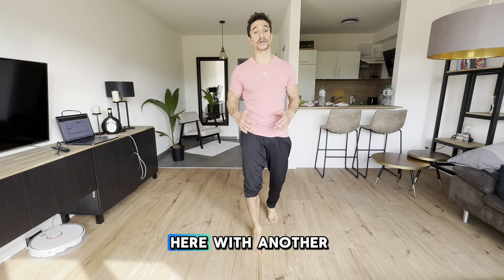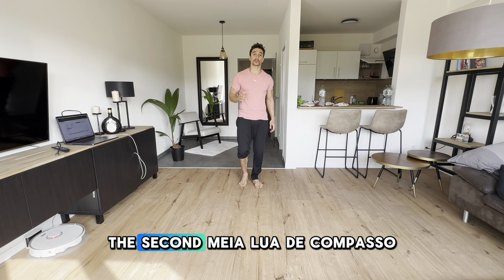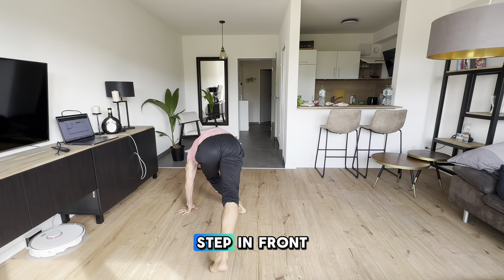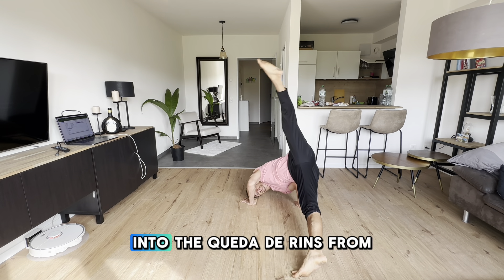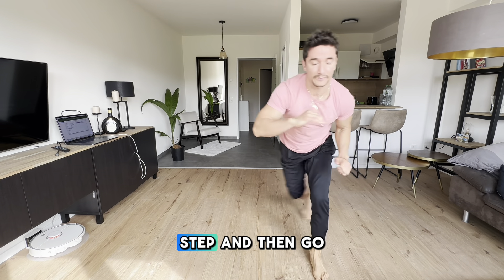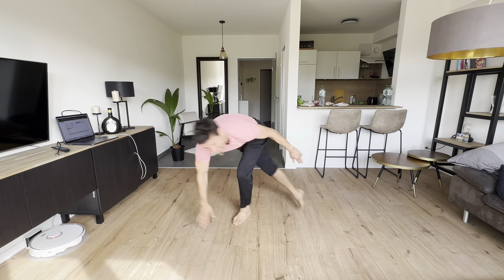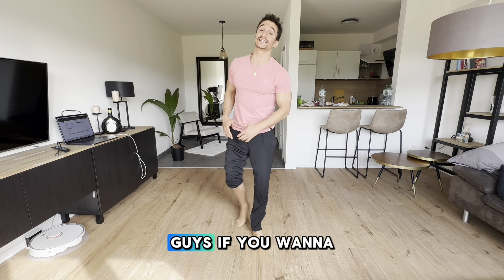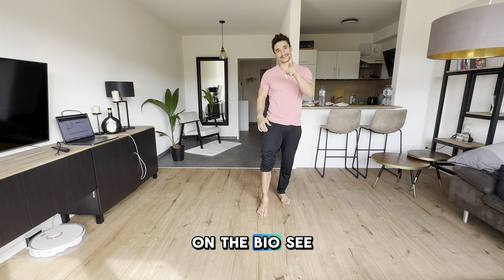CAPOEIRA FLOW - HOMEWORK 17 by Fabio Santos/ CM Gringo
CAPOEIRA FLOW -  HOMEWORK 17

In every class, we bring you a unique flow sequence to practice at home. This session combines fitness drills and Capoeira moves, broken down into easy steps to help you improve your skills.

Gain access to many more classes, packed with fitness drills and Capoeira flow sequences designed to enhance your training.

Start your journey to becoming a better Capoeirista today! All you have to do is click the link below and Join the Flow Skool